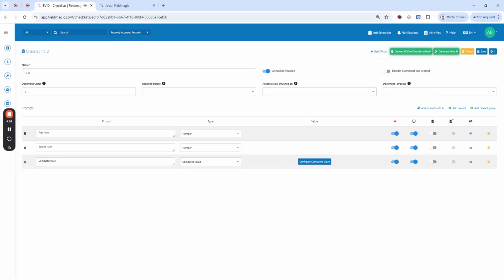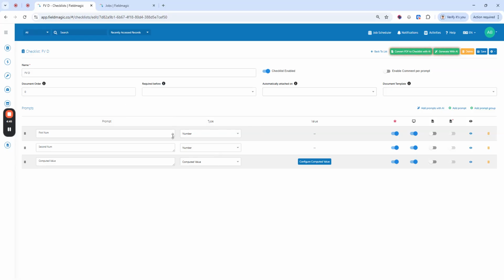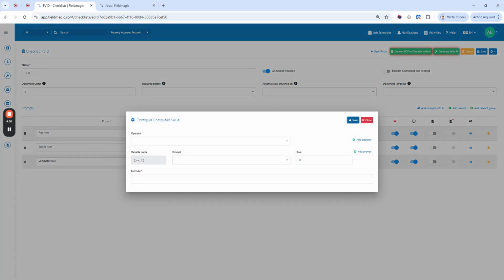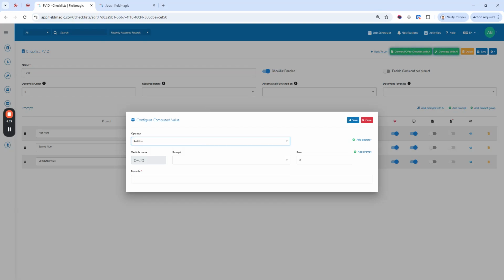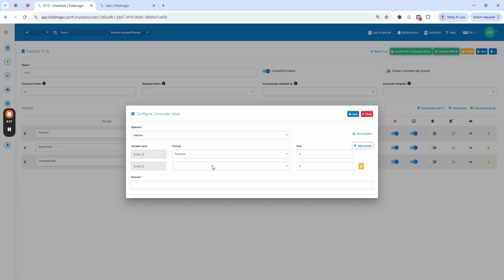Setting Up a Computed Value Prompt in a Checklist - FieldMagic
In this tutorial, learn how to set up a computed value prompt in a checklist using FieldMagic field service management software. Streamline your workflows, save time, and keep your team organised with step-by-step guidance.